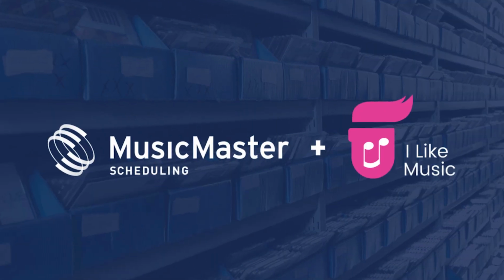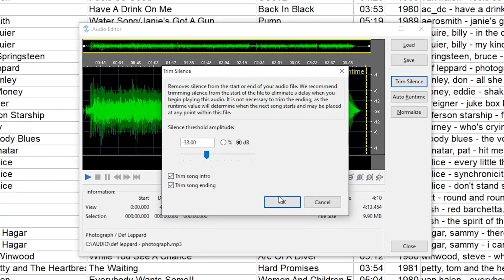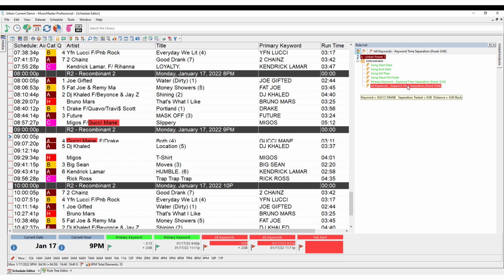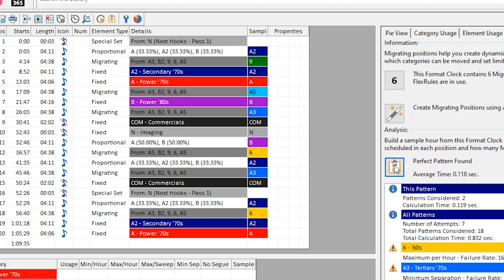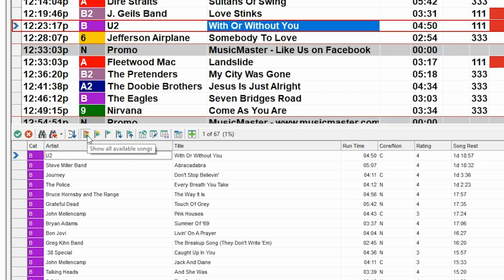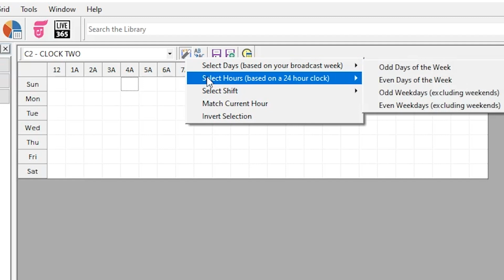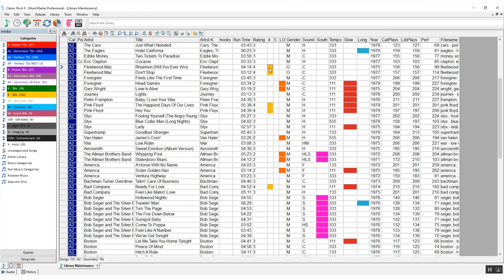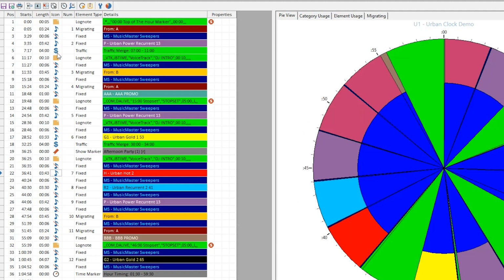NEW: Top 8 in Version 8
The next big thing in music scheduling software is just around the corner! Later this month, you'll be able to get your hands on our next major upgrade: MusicMaster Pro Version 8. We've packed this update with many new features and tools all designed to help you work faster and smarter. There are plenty of reasons why "eight is great!" but before we get to the big reveal, we wanted to share our "Top 8 in 8". Get a sneak peek at what's coming soon, and watch your inboxes for the official release announcement later in February.